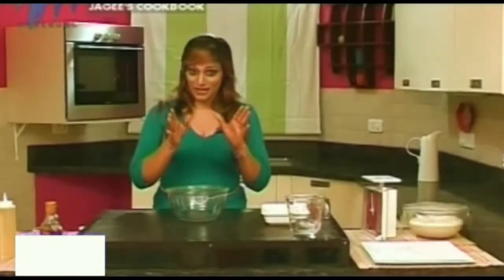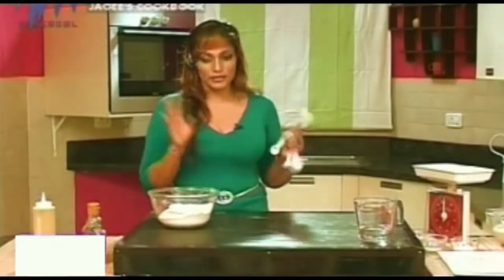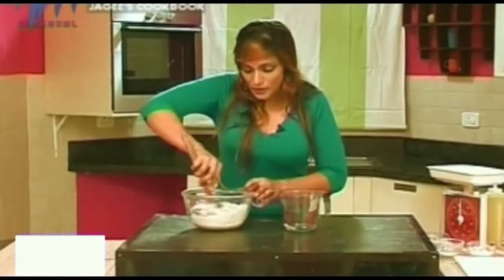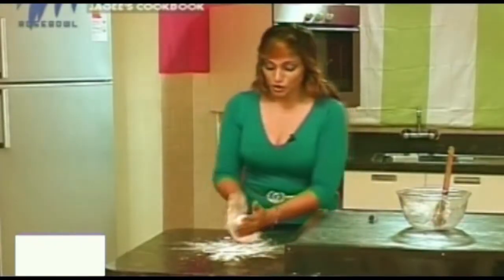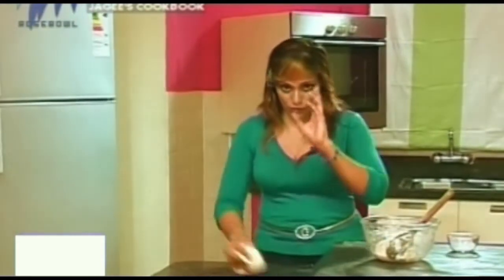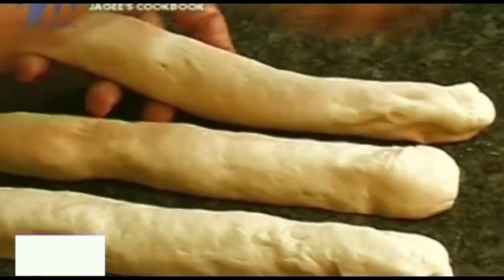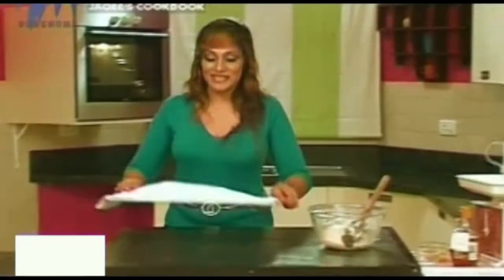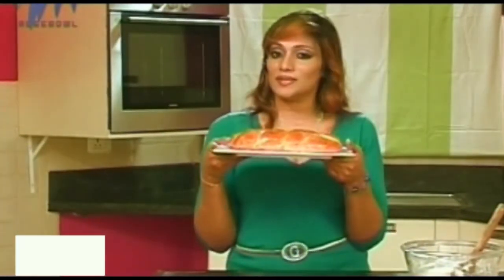Braided Bread -- Jagee's Cook Book 13th February 2014 (Full Episode)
In this episode of Jagee's Cookbook, Jagee shows how to make Braided Bread